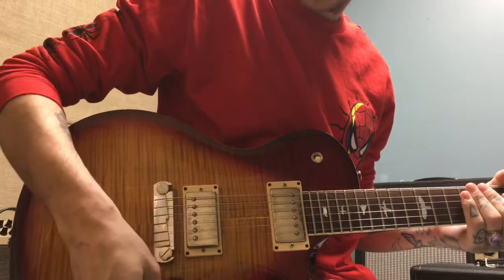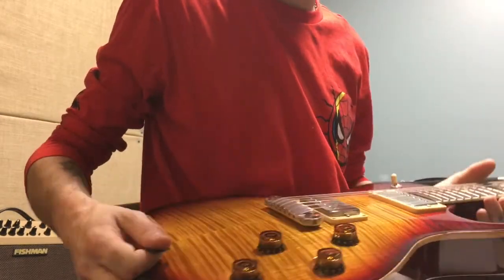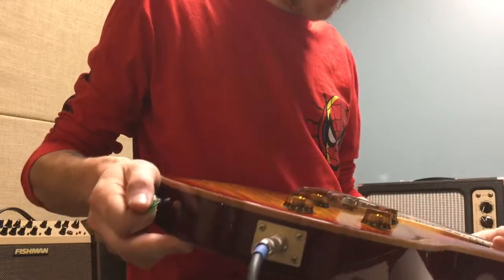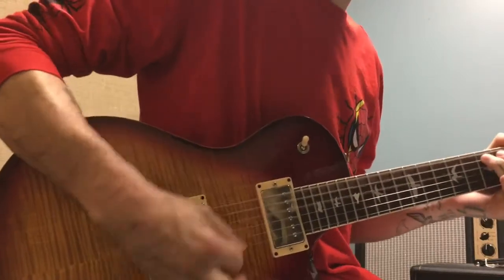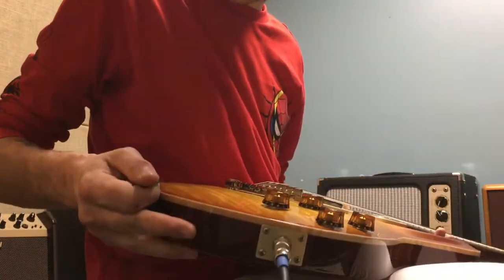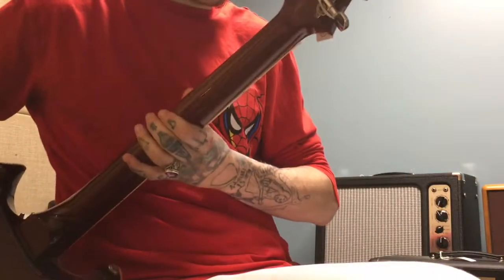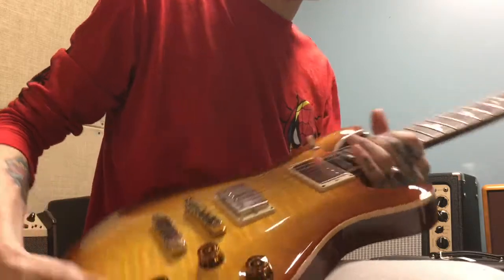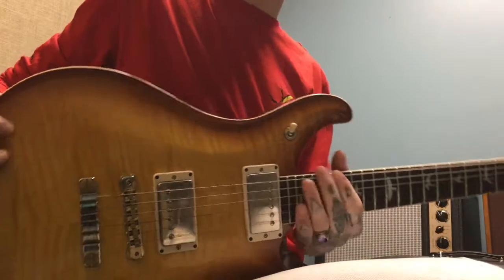Guitar Safari Ep1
Going on Guitar Safari with Nathan Elvis from BoardGames!!!